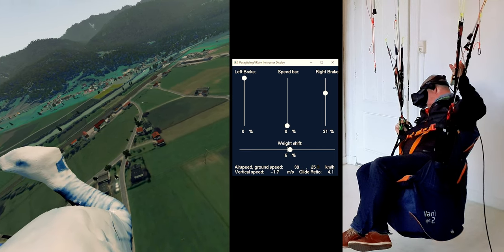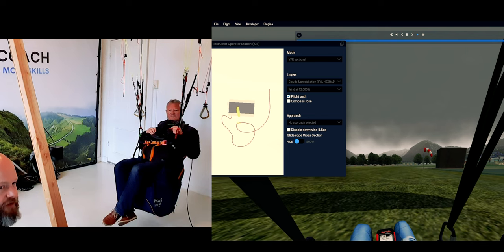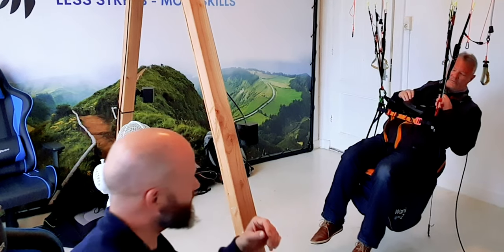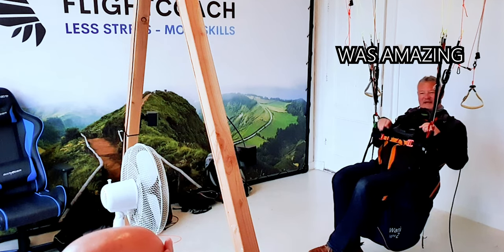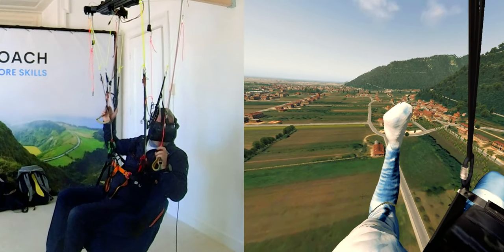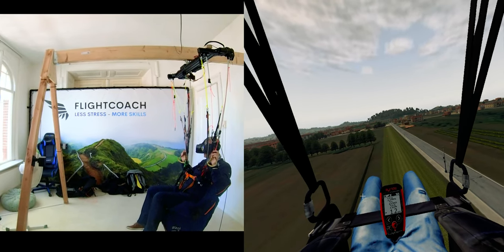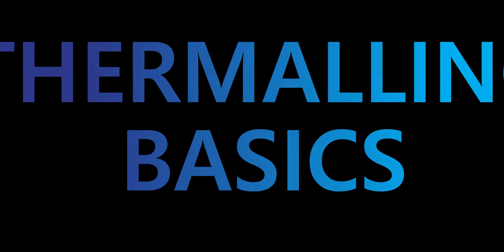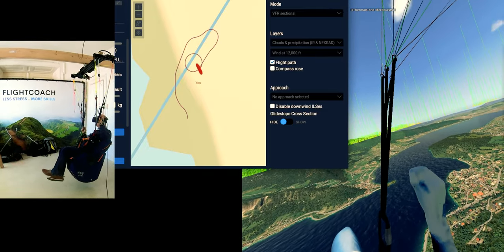Paragliding VR Simulator Training 🤔... what is that like?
How do we teach & how do you learn with the Flightcoach VR simulator? Using practical examples shot over the past months we show you! Every single person that flew in one of our simulators had the same response: "wow it is even more realistic than i imagined". A great compliment of course, but it also means that it appears to be difficult to get across what it is actually like to people that never flew our simulator. 🥴 We made this video to help with that and hopefully also provide you with some tips you can use in your day to day flying.

Contents
0:00 Half beard man
0:43 Video context explained
1:15 Introduction & steering
2:08 Landing - Traffic pattern, looking technique, dealing with wind
6:35 Dune Soaring - Flying the right line, avoiding and escaping the lee.
7:55 Thermalling basics - Centering, coordination of brake vs wshift, using instrument

Many thanks to the pilots that are featured in the video!
Frank Wiedemann (GER)
Jos Vissers (NL)
Remco Kunz (NL)

🎭Coaching - I coach recreational aviators just like yourself, if you want to get more out of your flying career then check out my coaching packages

The drone with which i made some awesome shots (linking newer model)

I run Flightcoach for a living, helping recreational aviators worldwide to have more fun flying, through stress reduction and skills improvement.